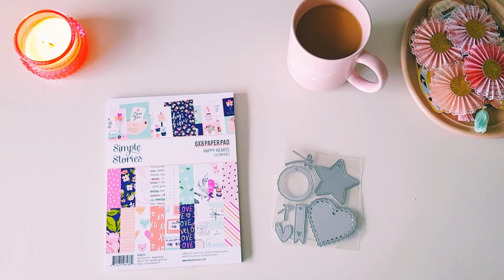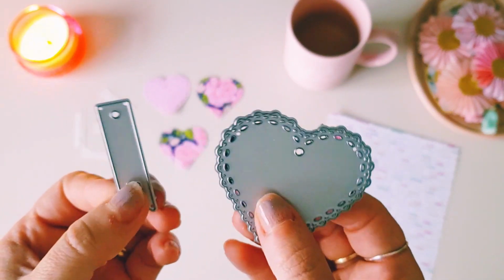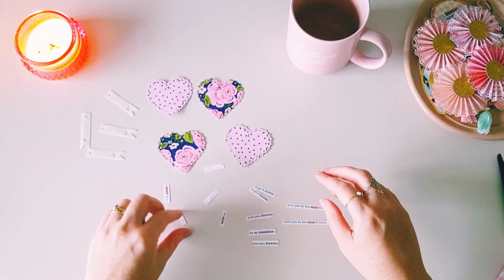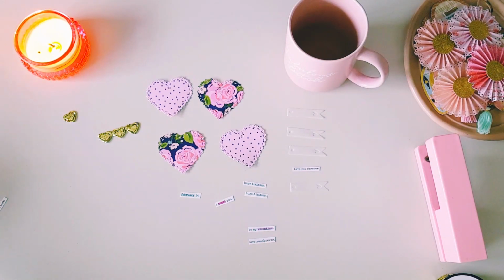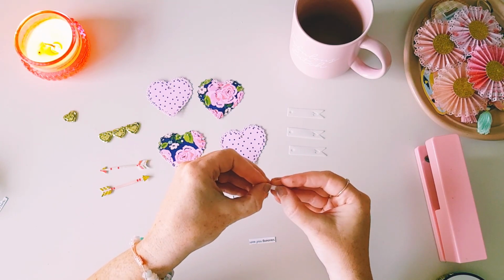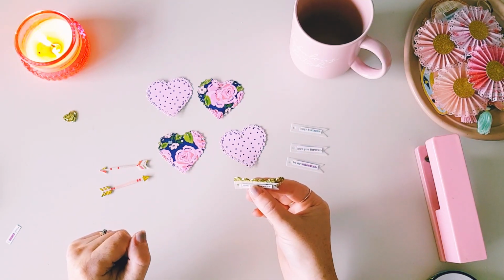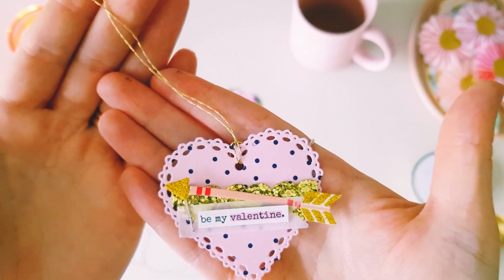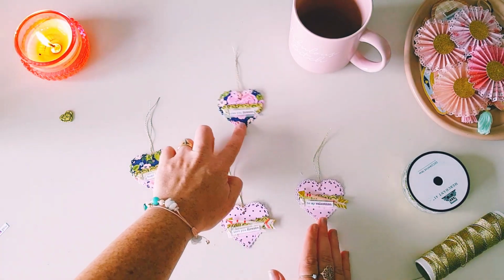Valentines Heart tags - Craft with me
Valentines heart tags, using Simple stories Happy hearts paper & Vellum  - DIY